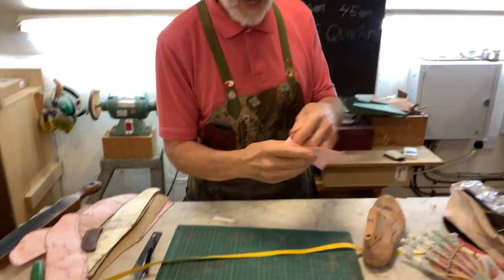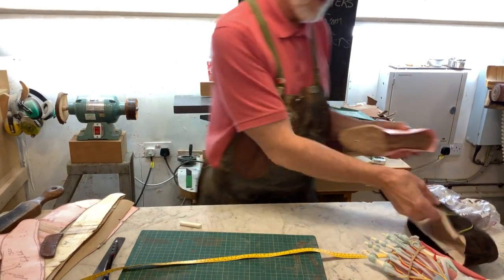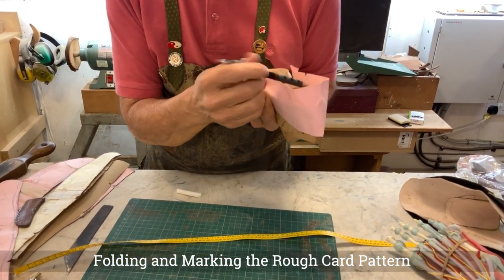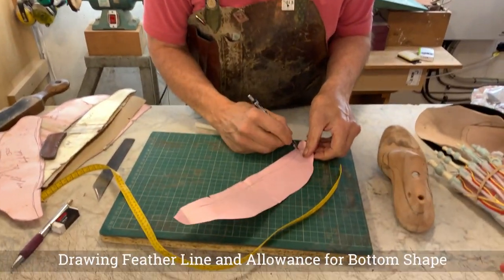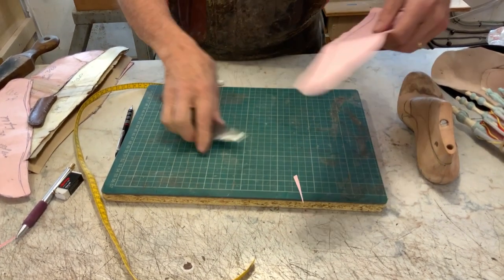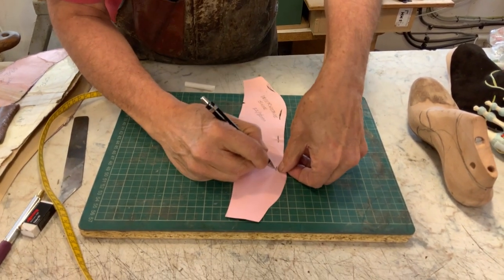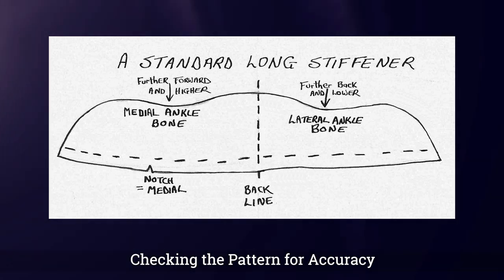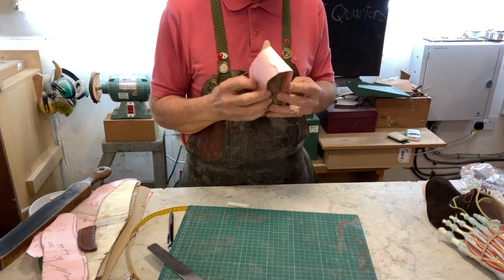How to make Stiffener Patterns - Part 2 of 3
Making a Pattern for a Long Stiffener to go in a Shoe or Boot
Cutting Out the Card Pattern

The Stiffener in the back part of a shoe, although hidden from sight, is an essential part of the fit and function.
A well designed Stiffener can make the difference between a successful fit and a poor fitting shoe.
Long Stiffeners give extra support, help hold the foot in the shoe and prevent slip-on shoes from gaping at the quarters.
The Long Stiffener pattern can be cut down to make the pattern for a Mid-waist or a Short Stiffener.
Knowing how and where to skive the leather Stiffener if the final part of this skill set.

00:07 - Orientation at the back
01:26 - Folding and Marking the Rough Card Pattern
02:20 - Drawing Feather Line and Allowance for Bottom Shape
02:51 - Cutting Out the Allowance Line and Labelling
03:40 - Setting Out the Top Line by Joining up the Marks
04:41 - Checking the pattern for accuracy